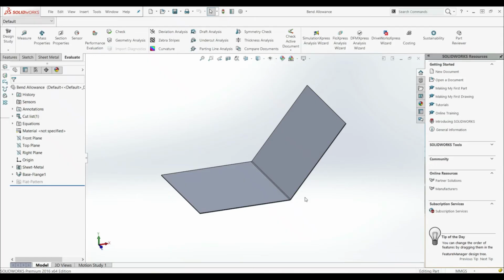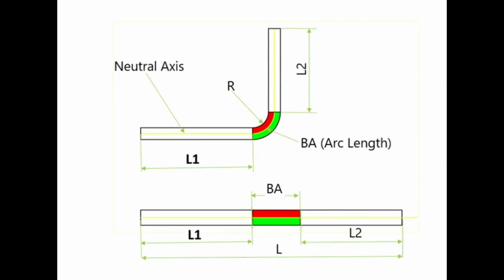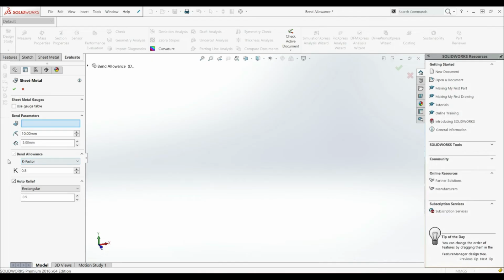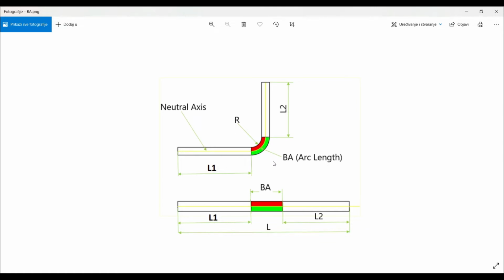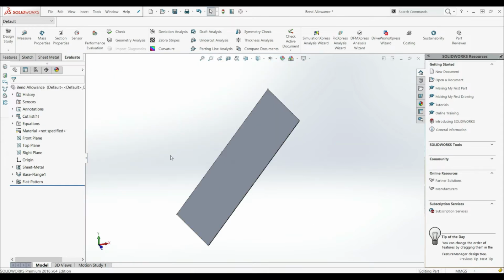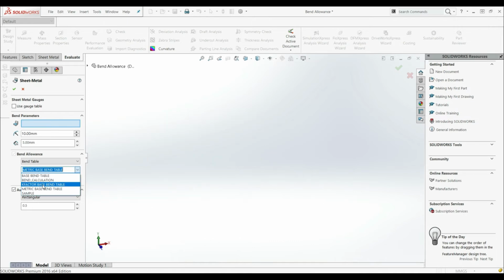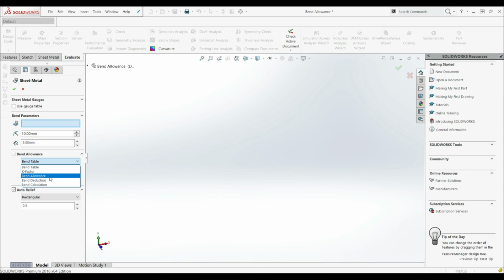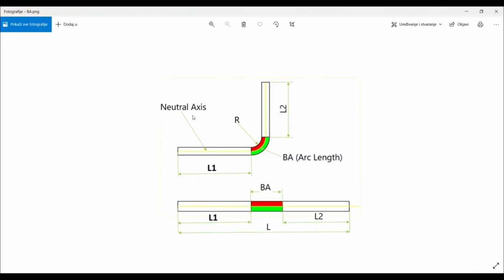Solidworks Tutorial - Sheet Metal Bend allowance